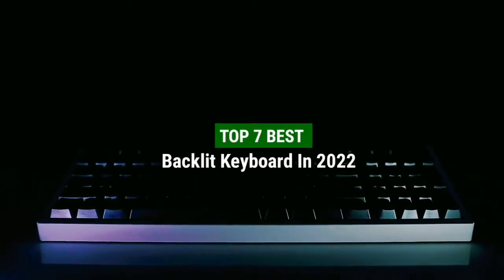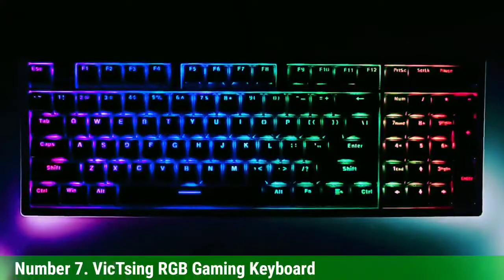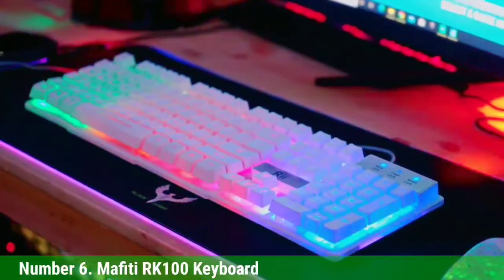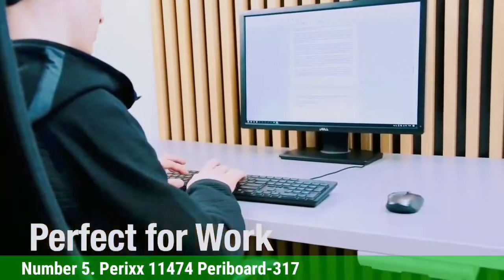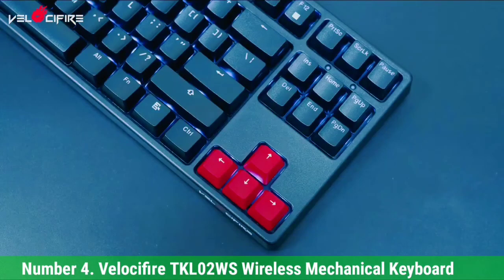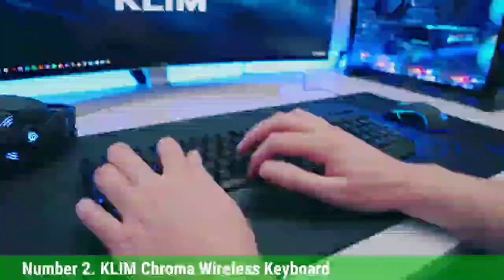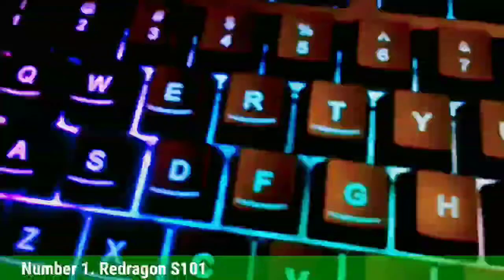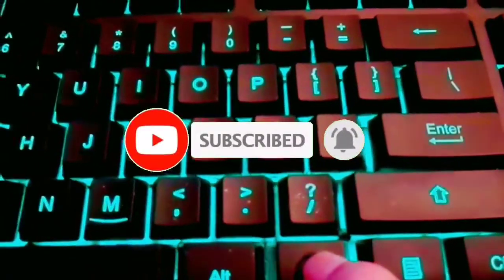Top 7 Best Backlit Keyboard In 2022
➜ Links to the Top 7 Best Backlit Keyboard  we listed in this video:

►Links►

➜ 7 - VICTSING RGB GAMING KEYBOARD

➜ 6 - MAFITI MRK KEYBOARD

➜ 5 - PERIXX 11474 PERIBOARD - 317

➜ 4 - VILOCIFIER TKLO2WS WIRELESS  MACHINCAL KEYBOARD

➜ 3 - ARTECT 2.4G  WIRELESS KEYBOARD

➜ 2 - KLIM CHROMA WIRELESS KEYBOARD

➜ 1 - REDREGON S101